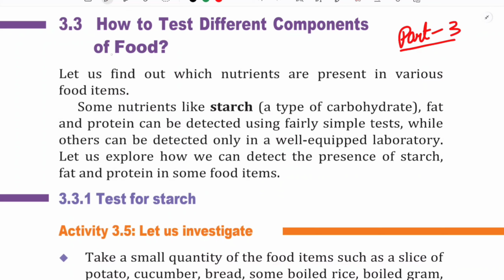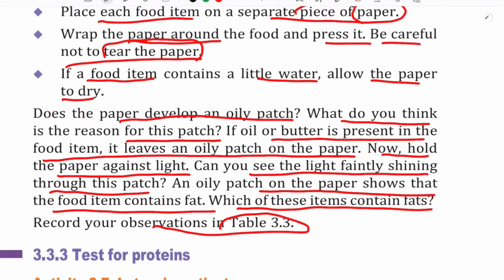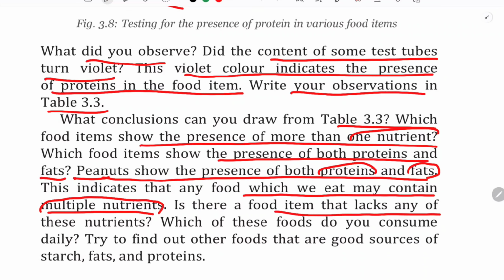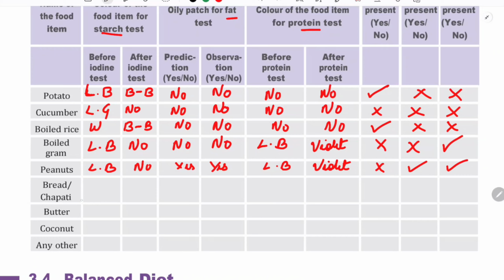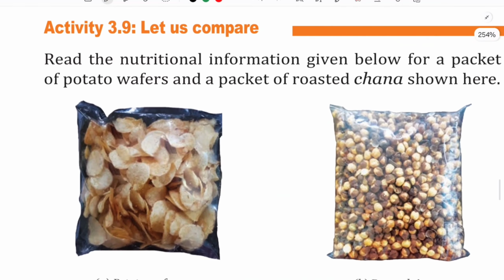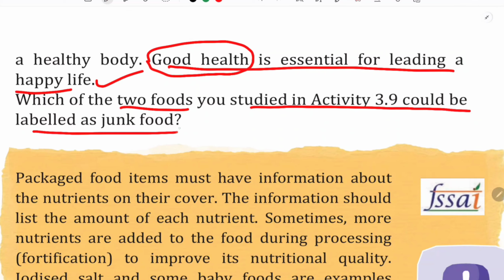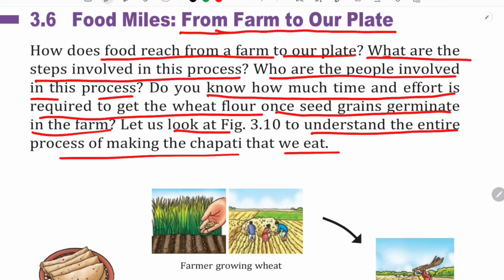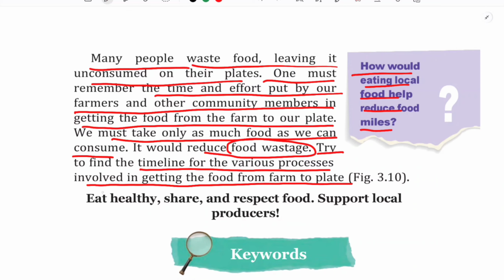Class-6 Science Curiosity|Chapter-3 Mindful Eating: A Path to a Healthy Body | Explained in English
Welcome to our educational video on "Mindful Eating – A Path to a Healthy Body", a key chapter from the Grade 6 Science Textbook. In this chapter, we explore the importance of food in our lives — not just as fuel, but as a vital part of our culture, health, and the environment.

Discover:

What we eat and how food habits differ across regions.

The impact of traditional vs modern cooking methods.

Major food components: carbohydrates, proteins, fats, vitamins, and minerals.

Deficiency diseases like scurvy, goitre, and rickets.

The importance of a balanced diet and avoiding junk food.

Superfoods like millets and the concept of food miles.

Simple food tests to identify nutrients in everyday food items.

Why eating local and seasonal food supports both health and the planet.

Watch this video to learn how small food choices can lead to a big impact on your health and well-being.